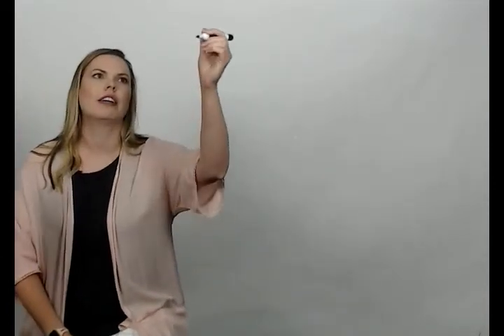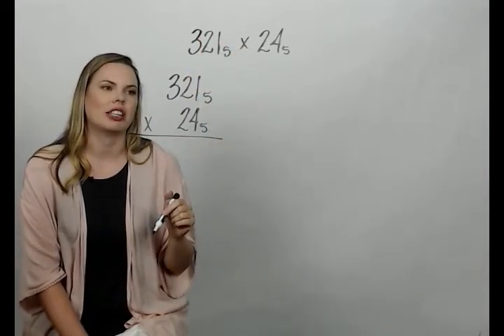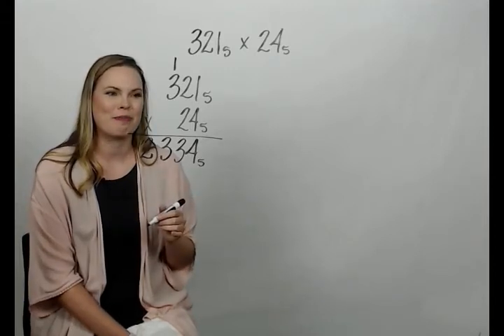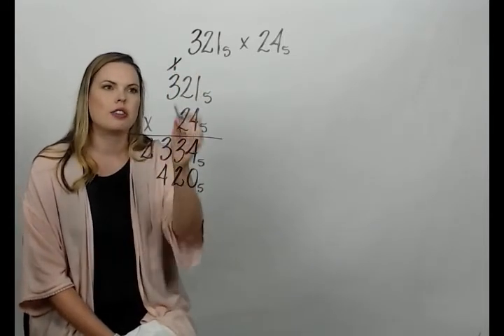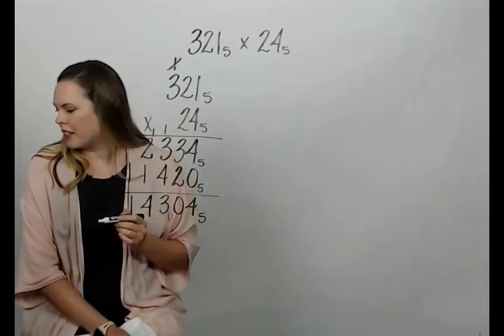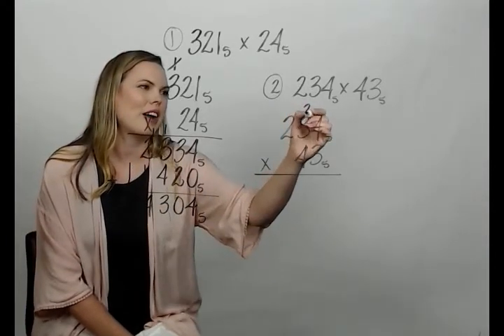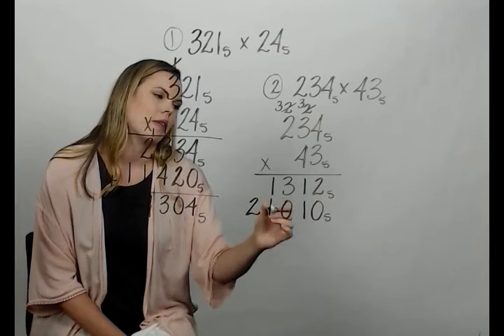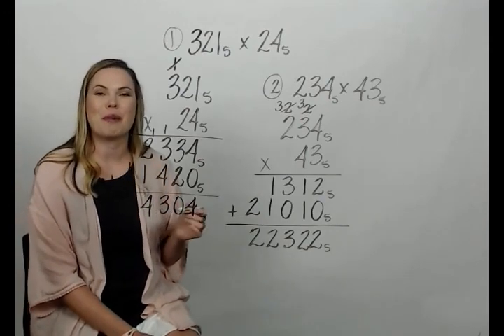Base 5 Multiplication